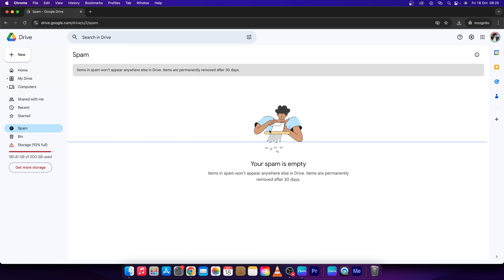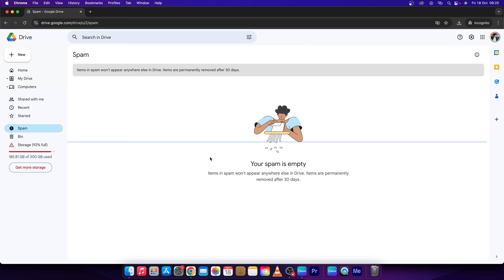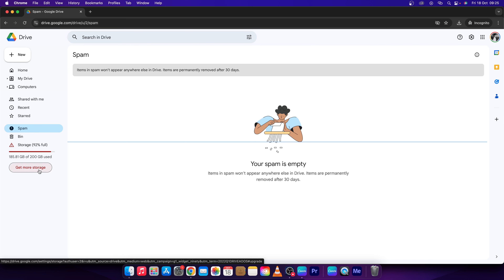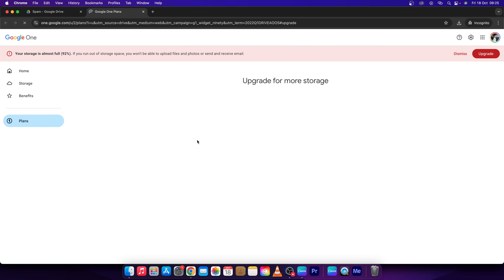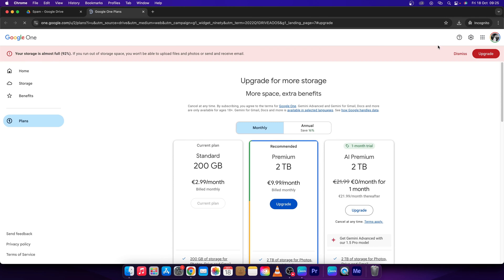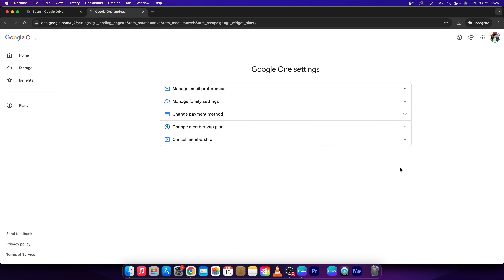How To Cancel Subscription in Google Drive | Cancel Storage Plan | Google Drive Tutorial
In this tutorial, you'll learn how to cancel your Google Drive subscription step by step. Whether you're looking to downgrade your storage plan or stop your subscription entirely, this guide will show you how to manage your Google Drive billing settings and avoid future charges.

How to Cancel Your Google Drive Subscription
Google Drive Tutorial: Canceling a Subscription
Step-by-Step Guide to Canceling a Google Drive Subscription
How to Stop Google Drive Payments and Cancel Subscription
Quick Tutorial: How to Cancel Google Drive Subscription
How to Downgrade or Cancel Your Google Drive Plan
Google Drive Tips: How to Cancel a Subscription
How to End Your Google Drive Subscription
How to Manage and Cancel Google Drive Storage Plan
How to Unsubscribe from Google Drive